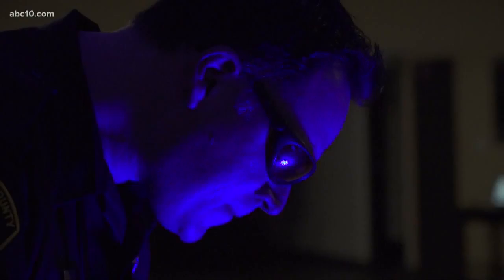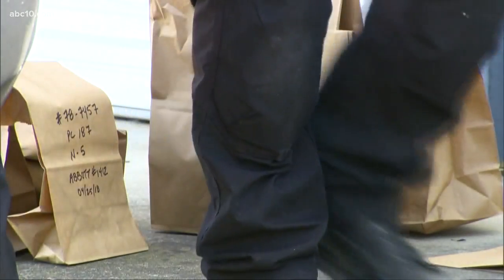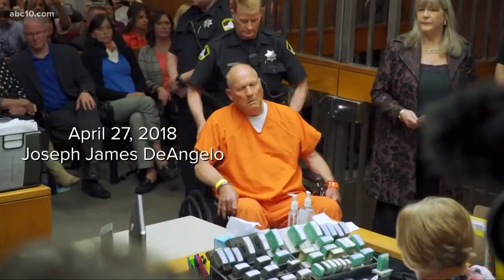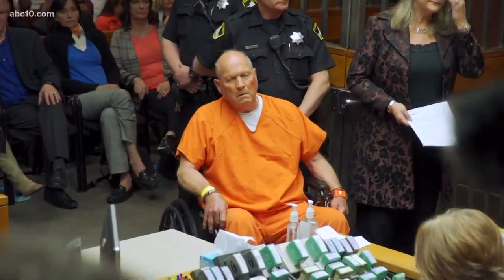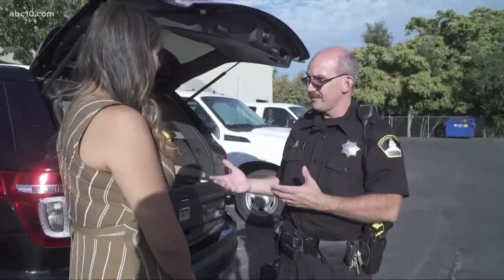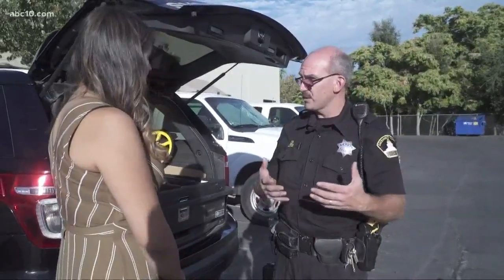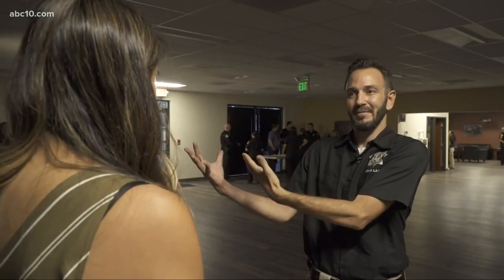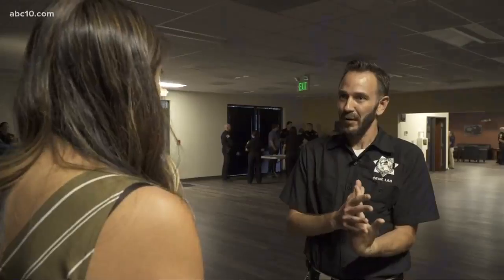How new technology is helping solve crimes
"Before we were looking for stains that were like a 50 cent piece and now we're looking for things that we may not be able to see."